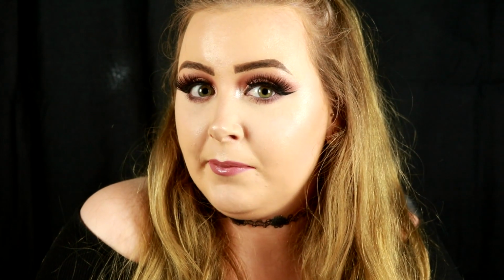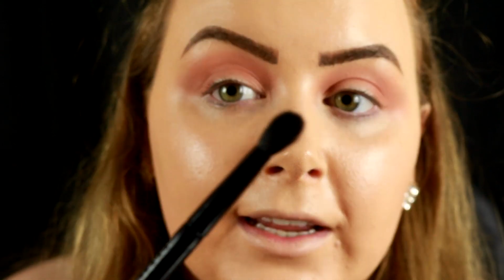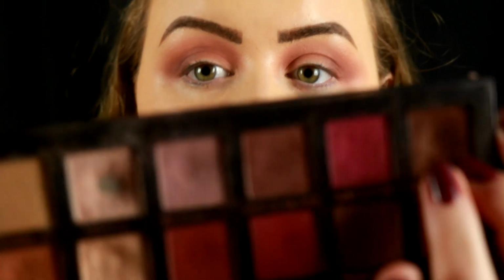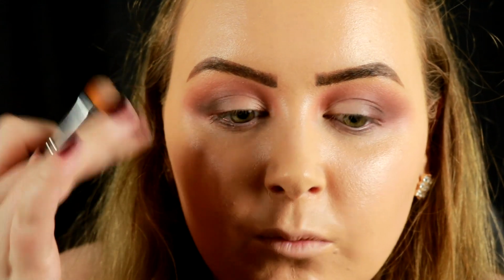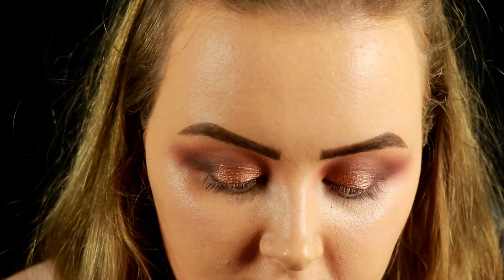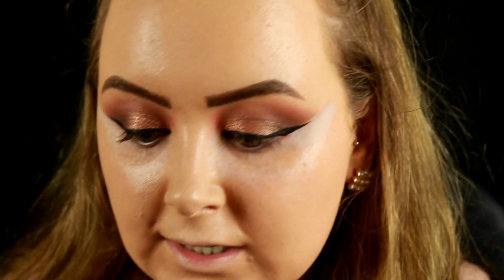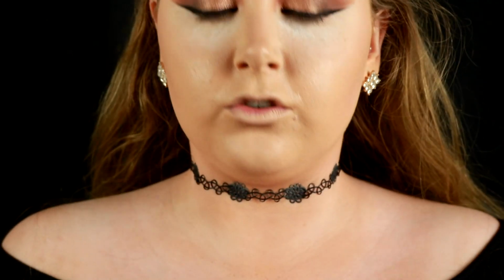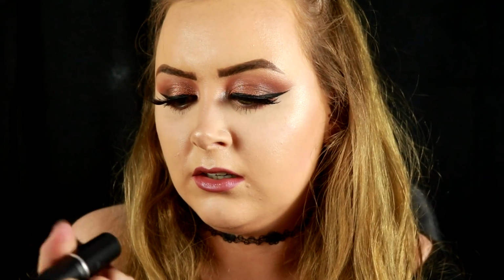Date Night Full Glam Look!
Hello Lovelies!
So today I've decided to do this Rose gold/copper full coverage makeup look! I really like how this look came out & I think it would be perfect for both a date night and just a normal night out! I love an ol copper eye and the Inglot pigment in 82 is just to die for, if you love those shades as well! I hope you enjoyed this video, I had a lot of fun filming it for you! Leave me a comment on any other videos you would like to see & I can do them for you!
Thank you so for watching guys! :)